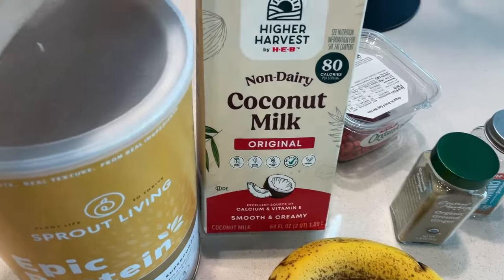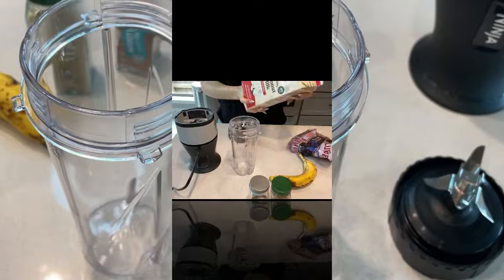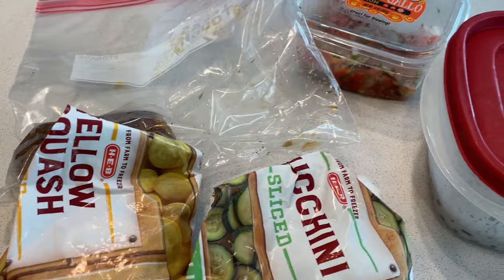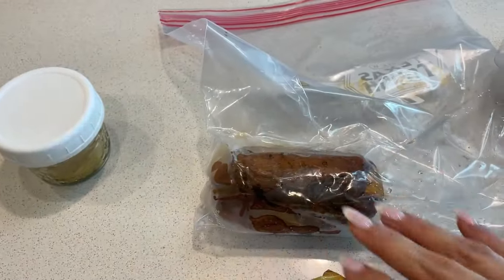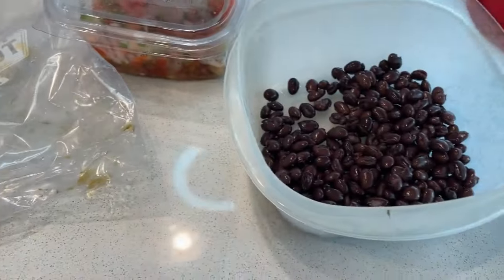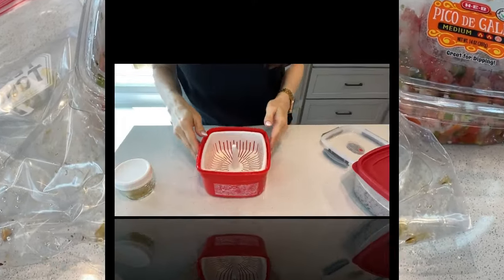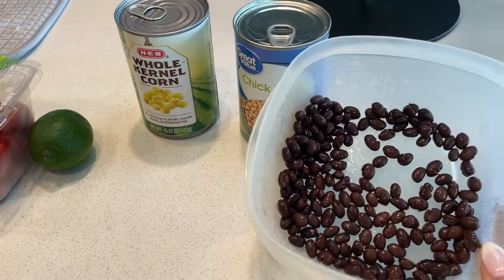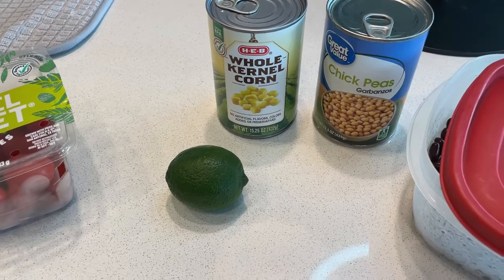What I Eat on a Plant Based Diet // Plant Based Eating Over 50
What I Eat on a Plant Based Diet!  Watch this video to see what plant-based eating looks like for someone over 50! Discover delicious and nutritious meal ideas that will keep you feeling great.

⟩ Books:
▪️ Starch Solution:
▪️ China Study:

⟩ Documentaries:
Forks over Knives
Blue Zones

As always, consult your physician any time you start any new product.
Video uploaded by: @healthybitesbrenda

 Starch Solution:

China Study:

Microwave Cookware Steamer

MaryRuth Organics Multivitamin

Milk Frother:

Stevia Drops:

Starbucks Pike Place K cups:

00:00 COFFEE ☕
00:31 INTRO
01:17 BREAKFAST
03:32 LUNCH
06:57 DINNER
08:19 KETO
11:10 SUBSCRIBE 😘